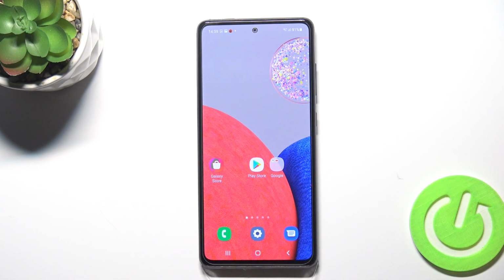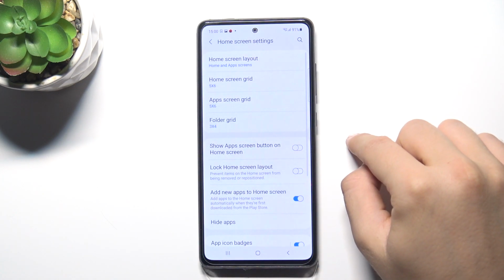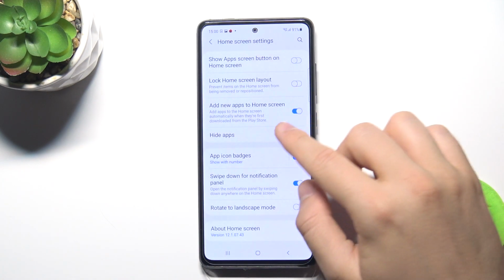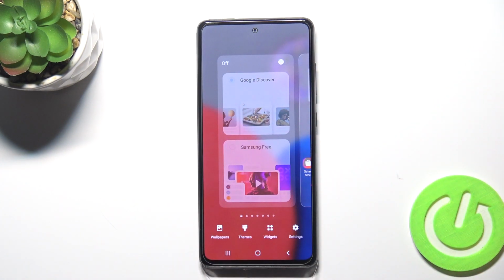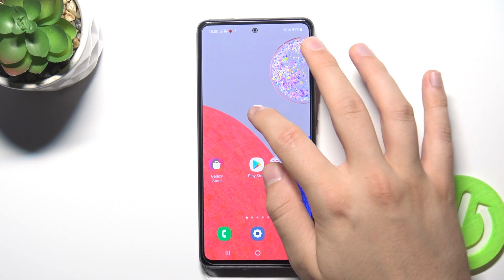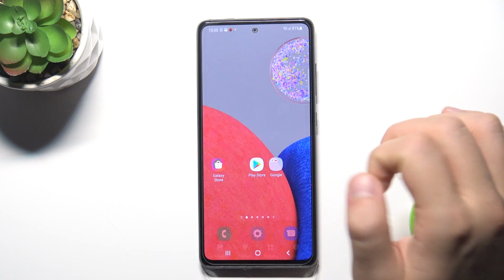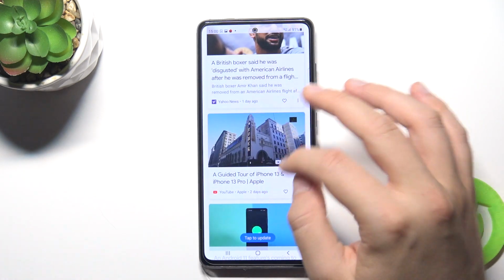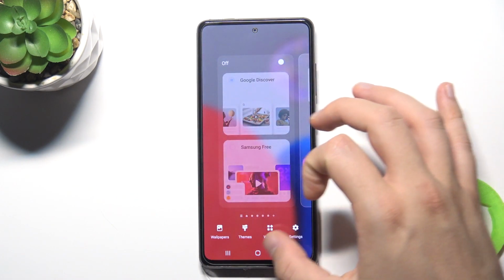How to Enable and Disable Google Feed on SAMSUNG Galaxy A52s - Show or Hide Google Feed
Learn more info about SAMSUNG Galaxy A52s:
Open this tutorial if you want to know how to enable Google Feed on SAMSUNG Galaxy A52s. Our expert will show you how to open home screen settings and then how to successfully activate Google Feed on your SAMSUNG Galaxy A52s. Thanks to this, you will be up to date with all the most important events from around the world - just move your finger on the main screen to the left. If you don't want Google Feed to appear on your home screen, we'll show you how to hide it. Visit our YouTube channel if you want to discover more about your SAMSUNG Galaxy A52s.